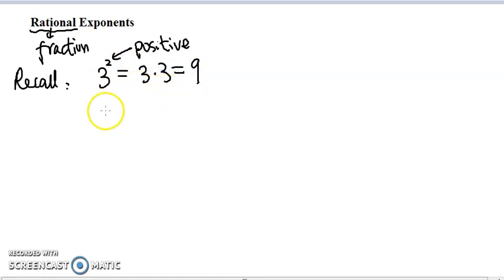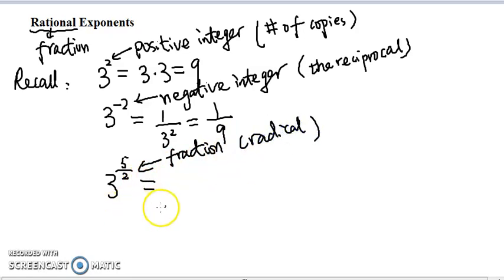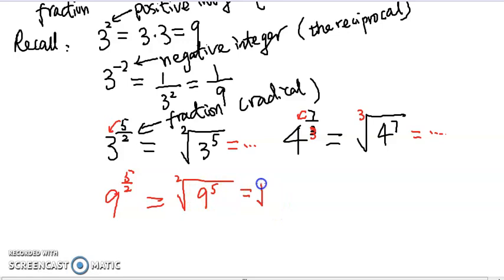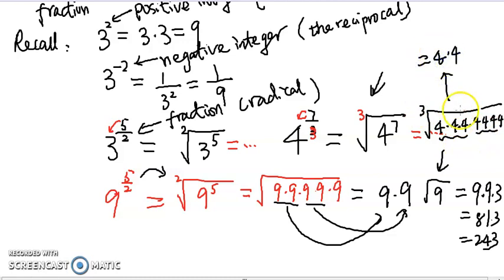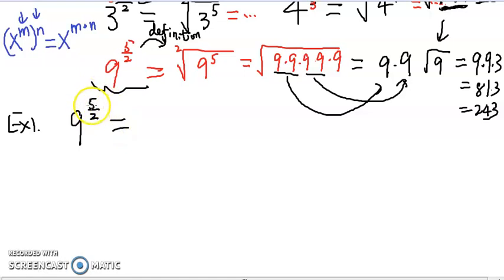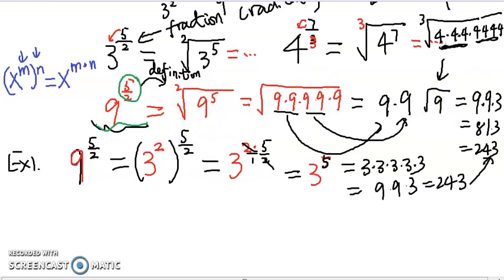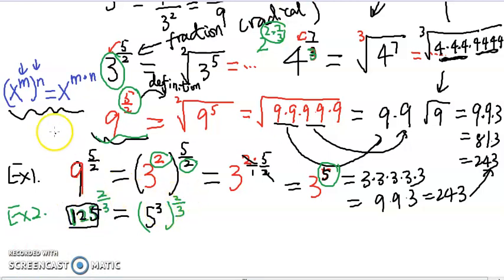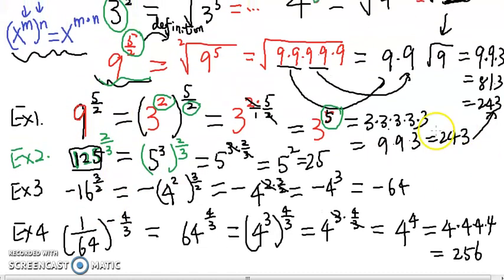Rational Exponents 1